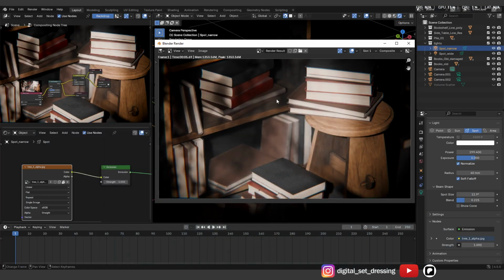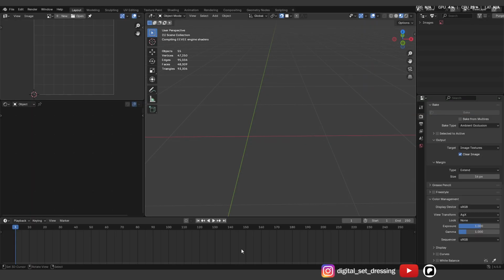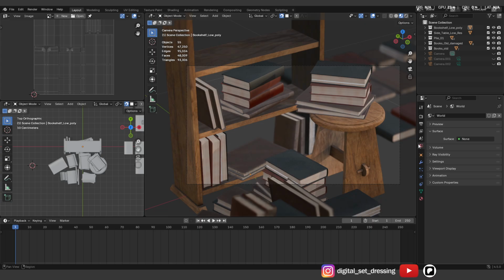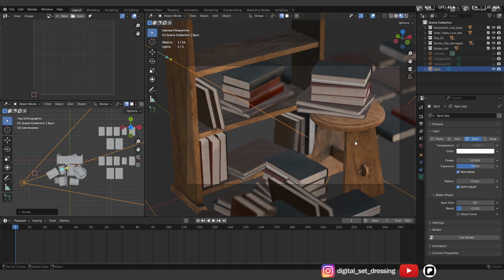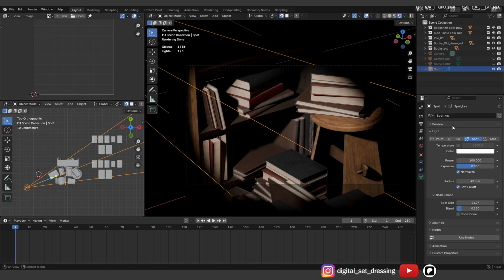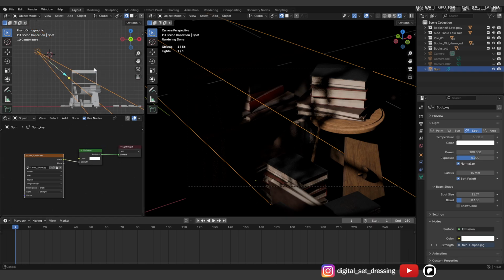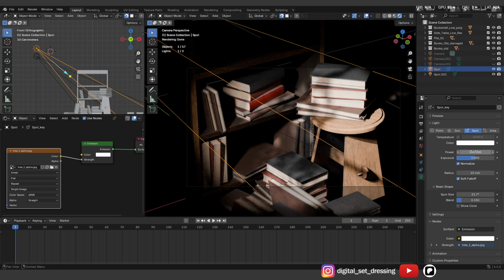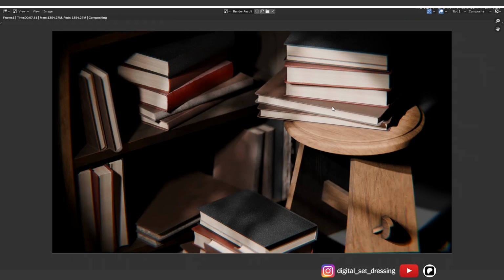Create dramatic renders & lighting in Blender 3d with free project files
In this Blender 3d project we will be learning the basics of setting up dramatic lighting in blender. The tutorial has free project files for you to easily follow along to get you to the final render. Old 17th or 18th centure still life images had some very good contrast which we will aim to replicate in 3d.
Run throught this with me as i show you the basics of using 2 spotlights, one as a key light and one as a fill light as well as how to use a light stencil or gobo in this free 3d tutorial. This tutorial is for the cycles render engine.

Other fantastic creators!

Timestamps:
0:00 - intro
0:15 - support the chanel
1:10 - project files
1:38 - the start file
3:00 - spotlights
4:57 - testing the shadows
6:23 - light stencil
8:00 - 2nd spotlight
10:05 - Exposure and Gamma